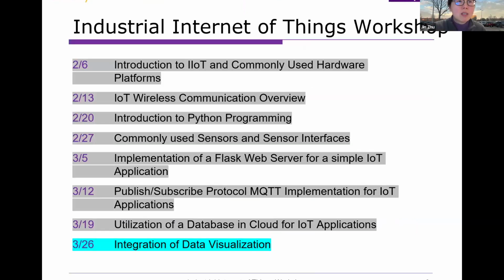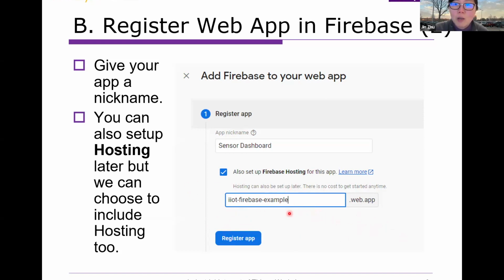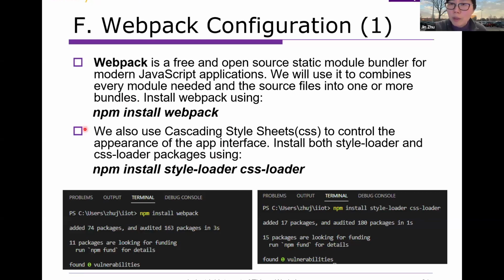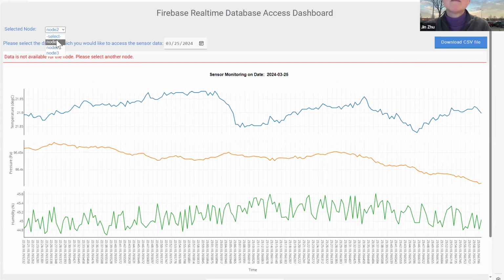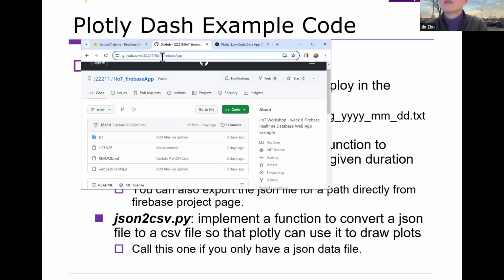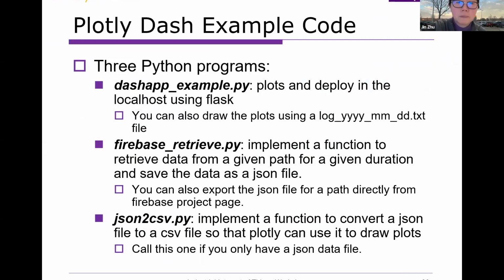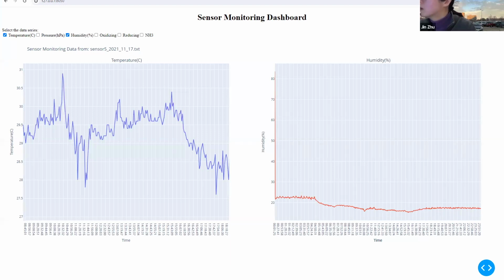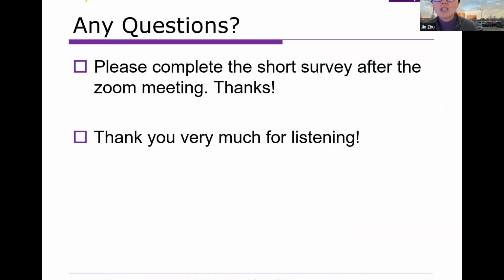Integration of Plotly Dash for Data Visualization 3.26.24